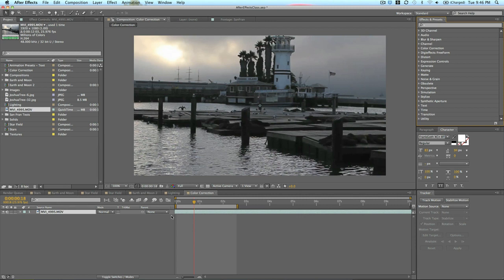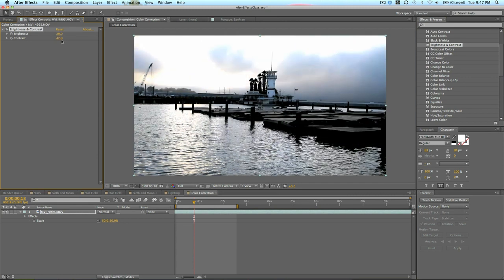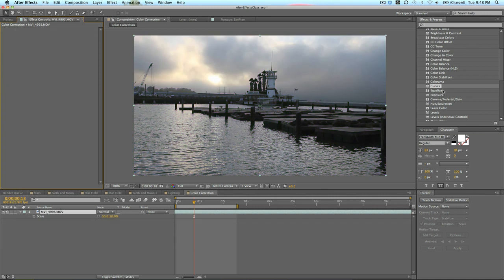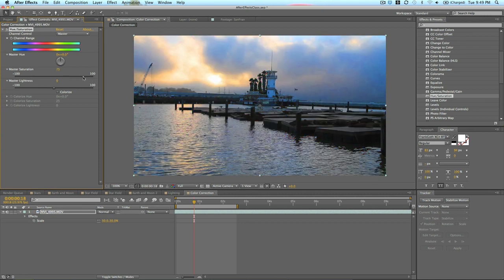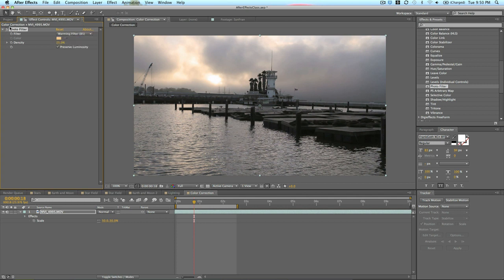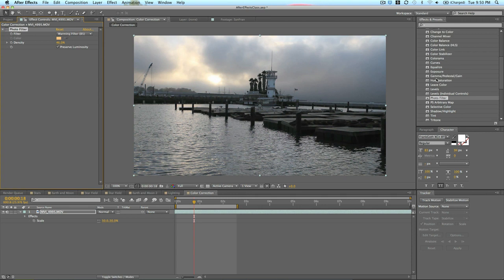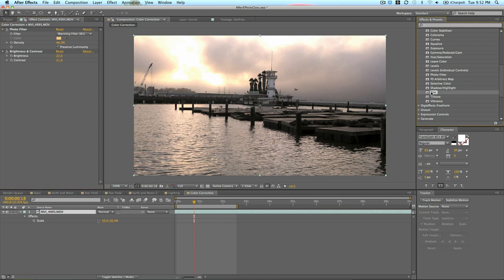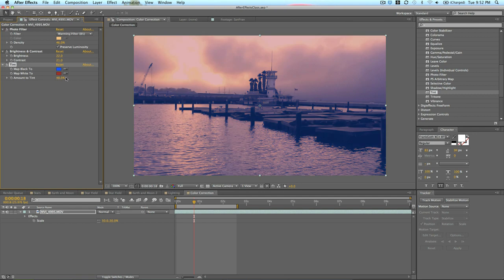Adobe After Effects Motion Graphics - Complete Course Part 34